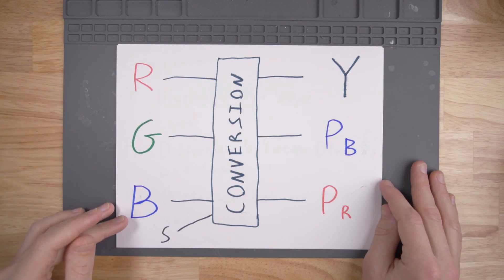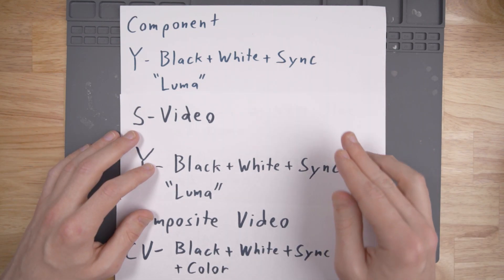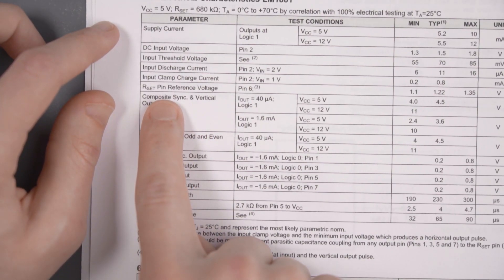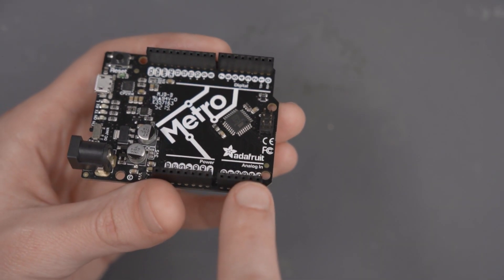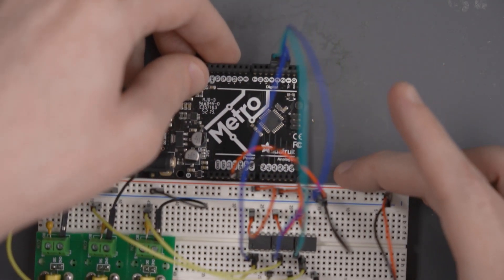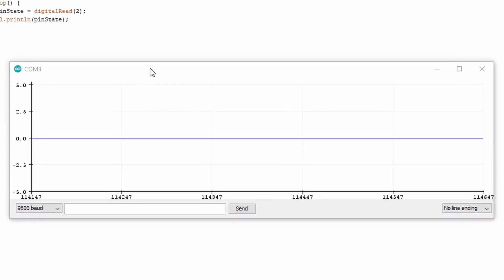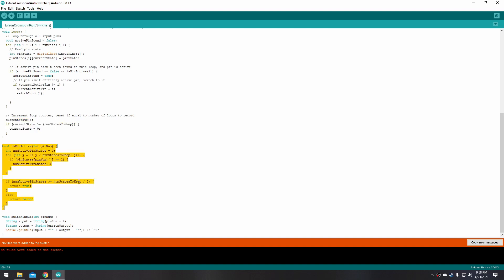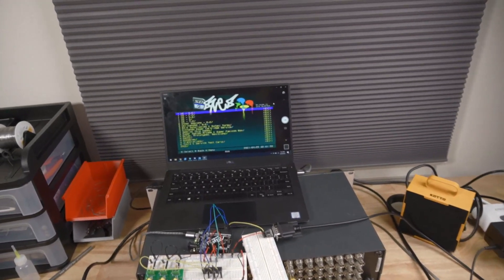Extron Crosspoint Autoswitcher Prototype! Part 2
I've developed a prototype Extron Crosspoint autoswitcher that will automatically switch between video game consoles that use composite, component, or s-video for video output.

In this video, I go over some video signal basics, explain the pieces of the autoswitcher prototype, and review the code that makes it work.

Chapters
00:00 Intro
00:29 Video Signal Overview
02:46 LM1881 Sync Stripper Overview
05:29 Arduino Overview
06:05 Prototype Electronics Overview
09:29 Prototype Code Review
12:24 Prototype Demo
13:19 Final Thoughts